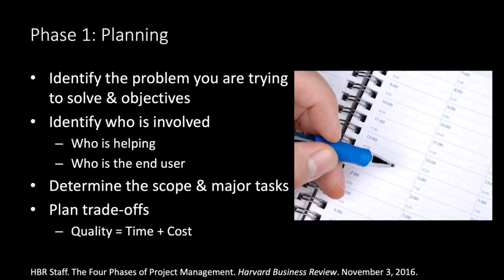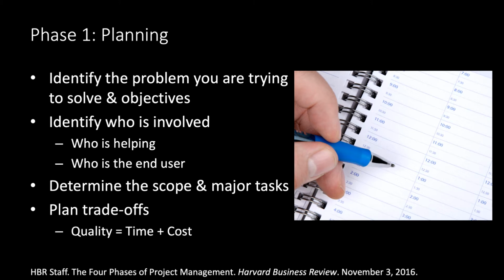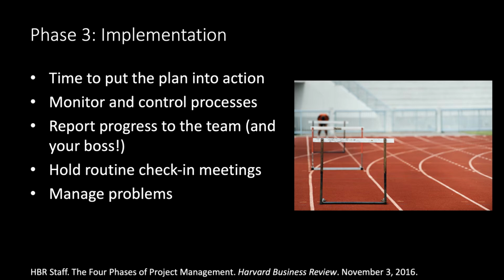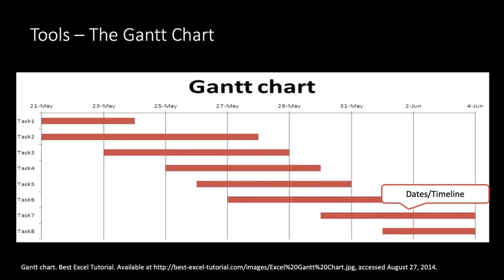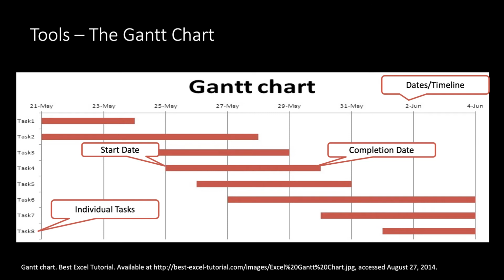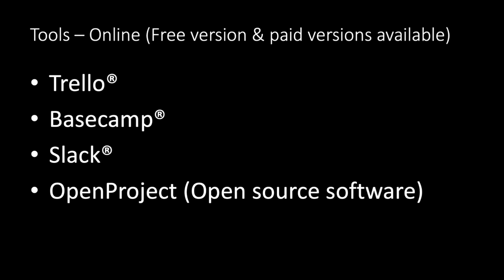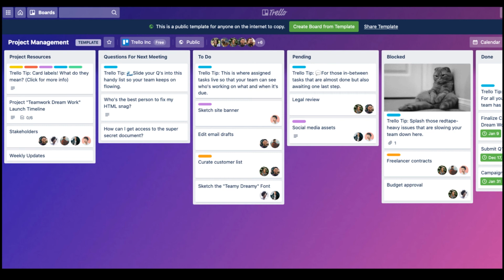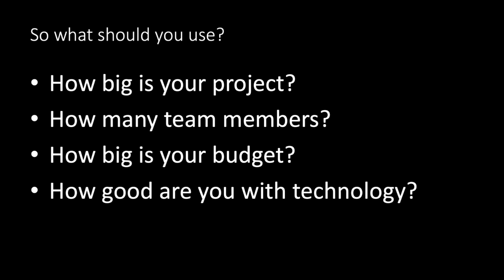Project Management - Management & Leadership Basics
Learning Objectives:
- Describe 4 phases of project management.
- Identify different project management tools that might be useful for a manager.
- Apply a project management tool to one of your current projects.